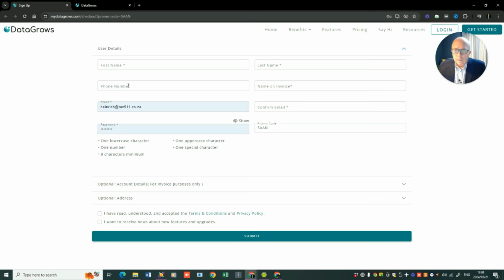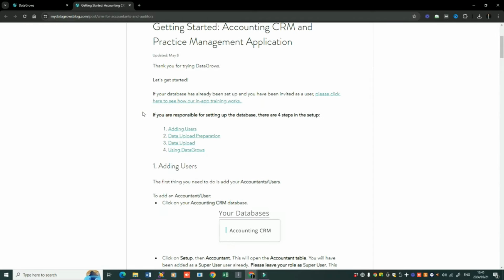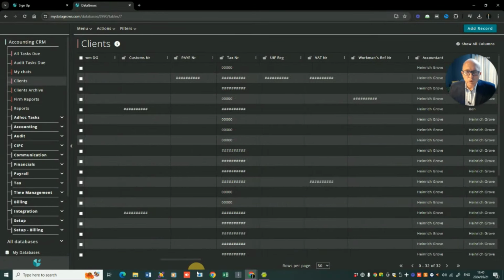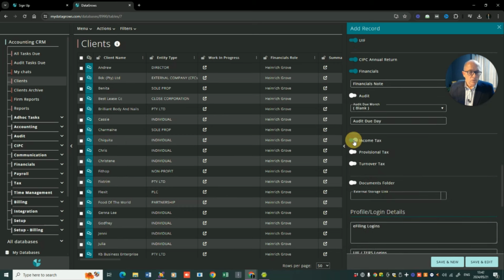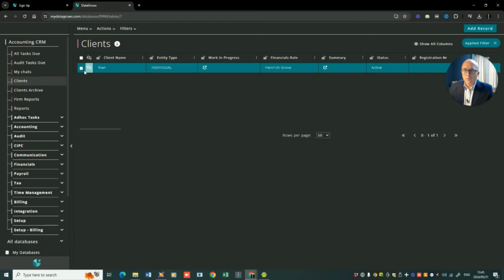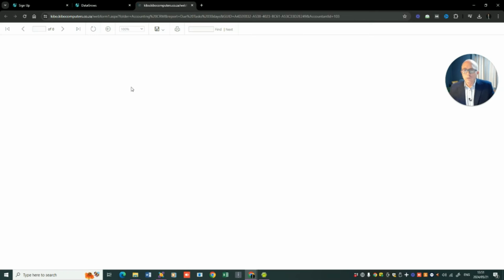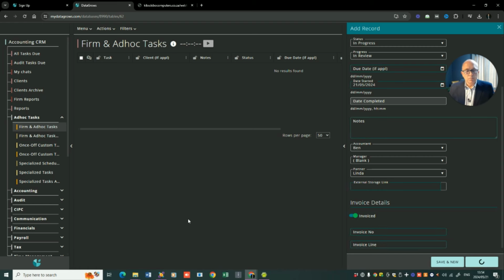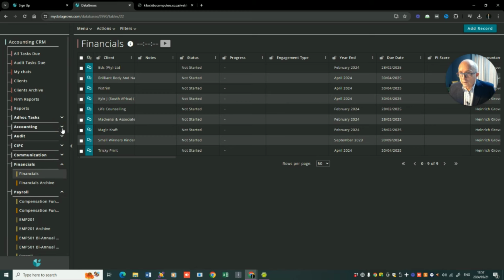Practise Management System for SA Accountants!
Check out this CRM made for South African Accountants by South African Accountants!

If you want to sign up then please use this

Datagrows is the best thing since sliced cheese!

In this video, I provide a quick overview of DataGrows, the ultimate practice management software designed specifically for South African accountants by South African accountants.

DataGrows is a comprehensive solution that transforms the way accounting firms manage their daily operations, enhancing productivity and efficiency across the board.

**Why Choose DataGrows?**

DataGrows is tailored to meet the unique needs of South African accounting practices, offering a robust suite of features that streamline various aspects of practice management. Here are some key features and benefits you’ll see in this demo:

Easily manage and track client tasks with a clear, intuitive dashboard. Assign tasks to team members, set deadlines, and monitor progress to ensure nothing falls through the cracks.

Automate repetitive tasks and workflows, reducing manual effort and minimizing errors. Never miss a deadline again!

**3. Timekeeping and Billing:**
Accurately track time spent on client tasks and projects.

**4. Real-Time Reporting:**
Access real-time reports and analytics to gain insights into your practice’s performance. Make data-driven decisions with up-to-date information on task completion and resource allocation.

The intuitive and user-friendly interface makes it easy for your team to adopt and use the software effectively. Training and onboarding are streamlined, allowing you to get up and running quickly.

**Benefits of DataGrows:**

- **Increased Efficiency:**

By automating routine tasks and providing a centralized platform for managing your practice, DataGrows helps you save time and reduce operational costs.
- **Improved Accuracy:**

Eliminate errors associated with manual processes, ensuring that your accounting and auditing work is accurate and reliable.

- **Enhanced Client Satisfaction:**

Deliver better service to your clients with timely communication, transparent billing, and efficient project management.

- **Scalability:**

As your practice grows, DataGrows scales with you, offering the flexibility to add new users and manage more clients without compromising performance.

Join me in this video as I explore how DataGrows can revolutionize your accounting practice. Whether you are a small firm or a large enterprise, this platform is designed to meet your needs and help you achieve your business goals.

Watch the quick overview to see how DataGrows can transform your practice management processes and take your firm to the next level.